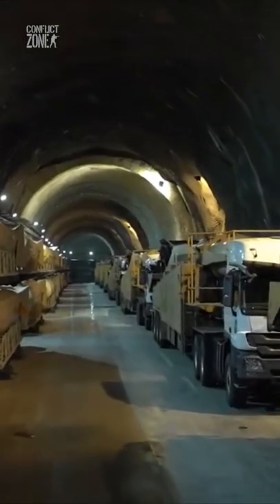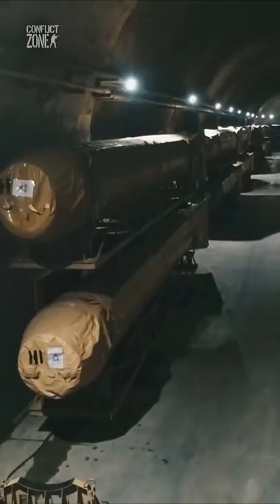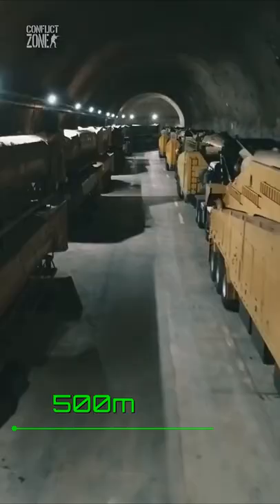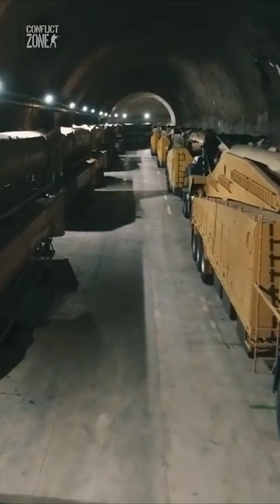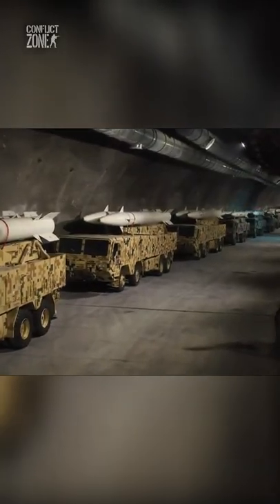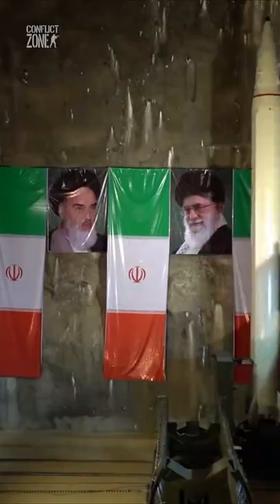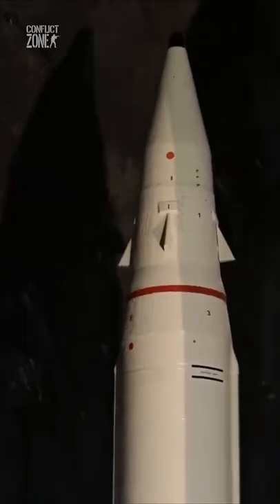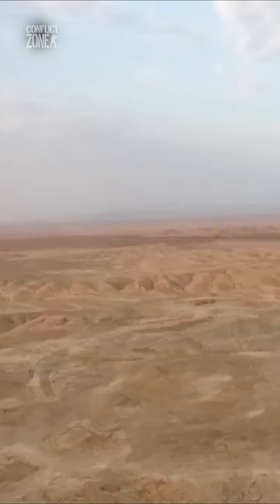The Secret Underground Missile City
This is the world’s first view of the underground missile city, an extensive network of secret tunnels dug at a depth of 1,600 feet.

The tunnels store a large arsenal of military equipment, from small drones to long-range ballistic missiles. To launch the missiles, they are transported by a rail system to one of the many launch silos that are just below ground level. The silo hatch is completely camouflaged; all that can be seen is fiery dust on the ground, and dazzling light in the sky.

The Islamic Revolutionary Guard Corps has been expanding this sophisticated network since 1984 to protect their assets from bunker busting bombs. The tunnels are now scattered in mountain ranges across several provinces of Iran.